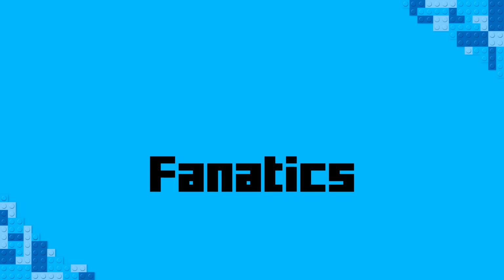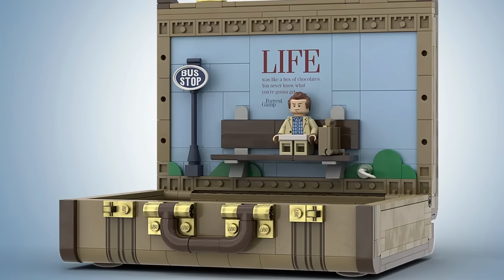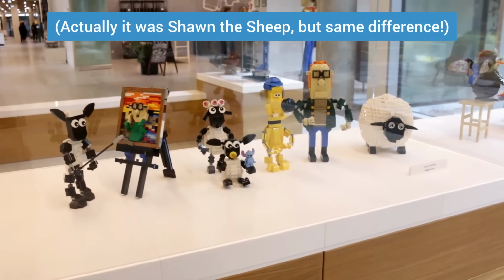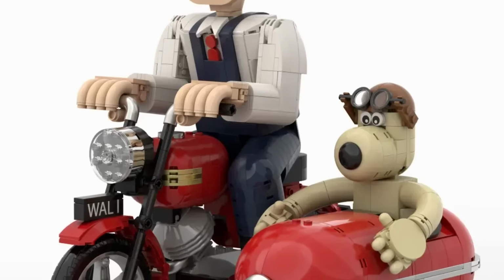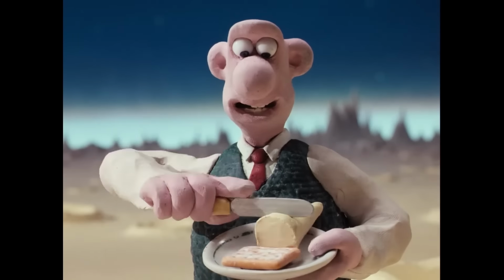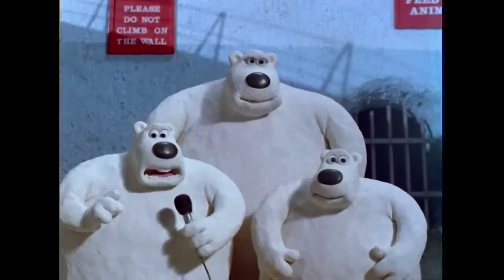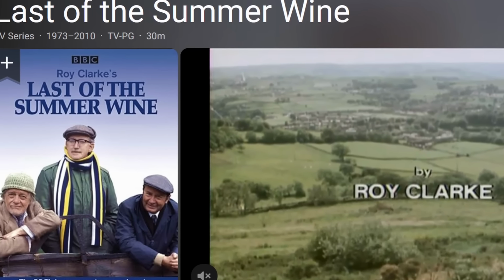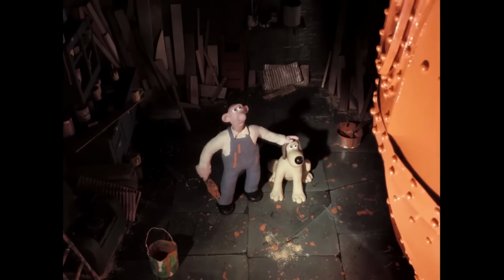A LEGO X-Files and Wallace & Gromit sets conspiracy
LEGO Ideas has revealed the winners of its two latest contests, confirming which ‘90s-inspired sets will be joining the portfolio over the next couple of years.

The LEGO Group has shifted the date of this reveal around more than once, but has now finally pulled back the curtain on the results of its two ‘90s IP challenges The Next Chapter and The Opening Act. Each contest tasked builders with cooking up a potential set based on a 1990s property, with two different size categories across the two challenges.

The winner of The Opening Act – which asked for builds between 1,000 and 5,000 pieces – is Brent Waller’s The X-Files: The Truth Is Out There, a 2,020-piece two-storey build that features Mulder’s basement office beneath a forest and UFO. The proposed minifigure line-up includes Fox Mulder, Dana Scully, ‘Grey’ Alien, The Jersey Devil, Assistant Director Walter Skinner, Syndicate Leader and Eugene Tooms.